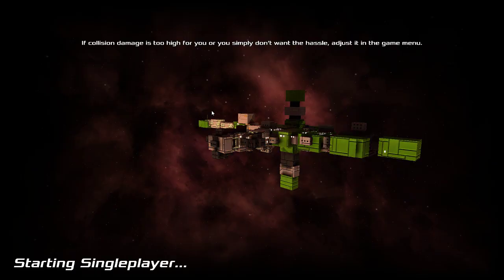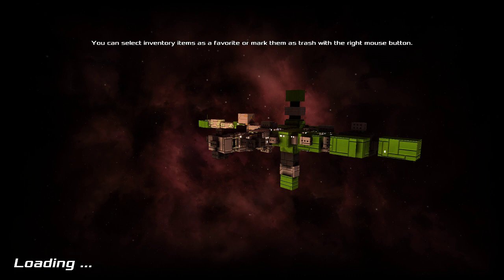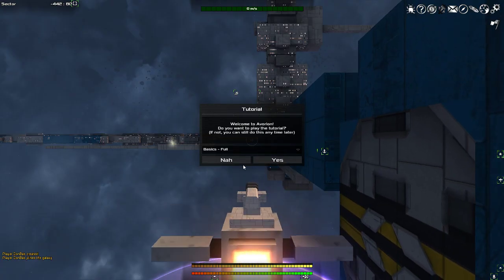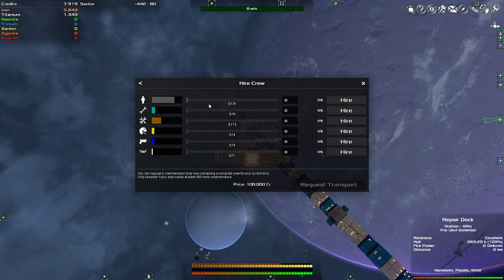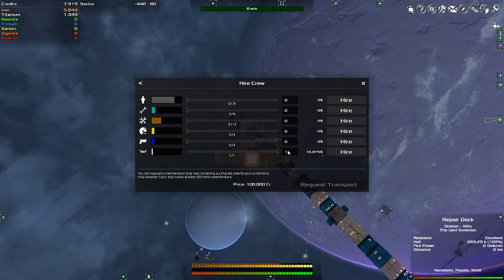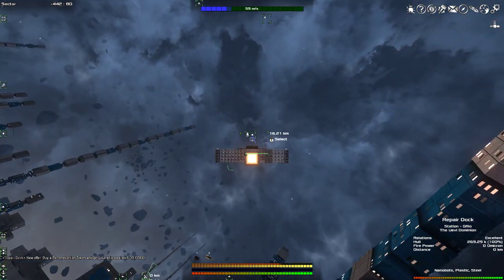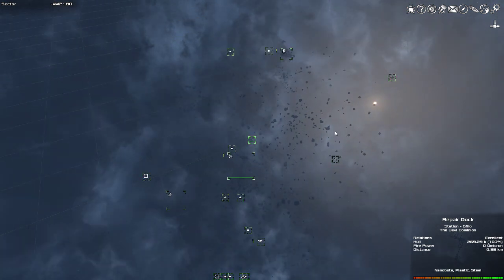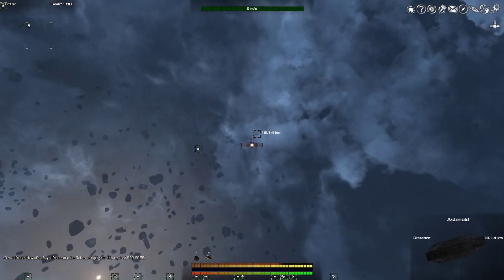First Ship | Avorion | E1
Checking out Avorion while Dax is at to summer camp for the week. Our co-op series will return when he's back.